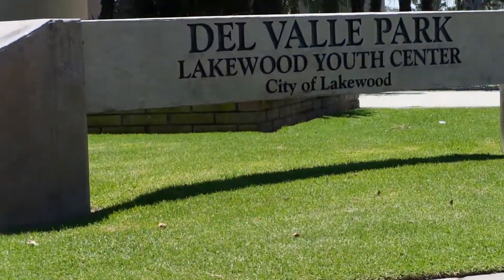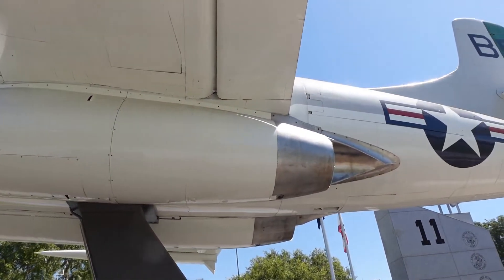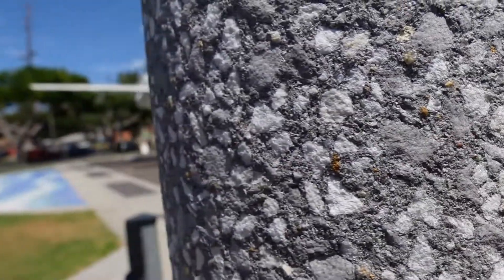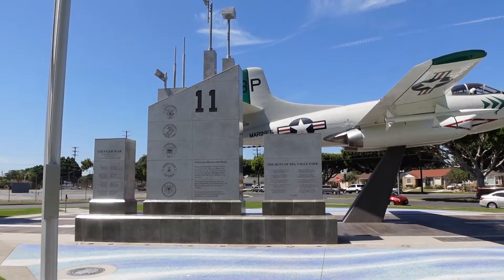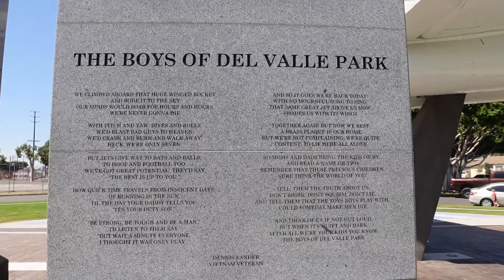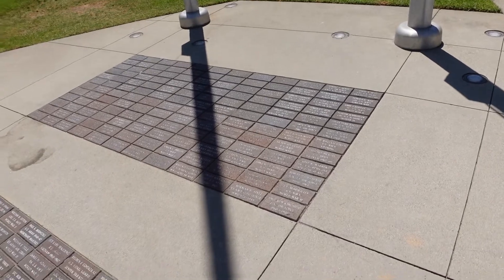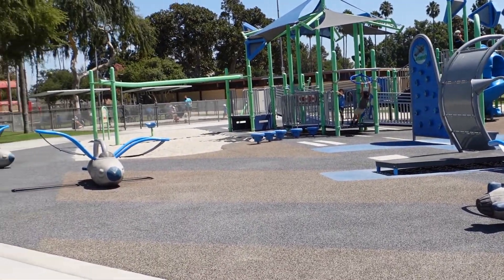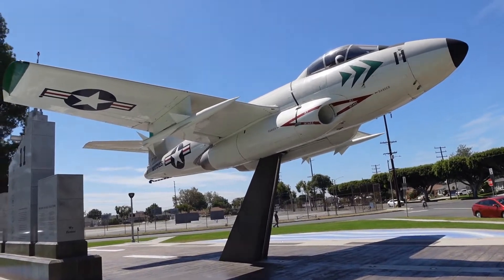A Real Korean War Douglas F3D-2 Jet Fighter (Veterans Memorial Plaza) Lakewood, CA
A Real Korean War Jet Douglas F3D-2 Jet Fighter (Veterans Memorial Plaza) Lakewood, CA. This commemorates: ww11, ww1, Korean War, Vietnam War. This jet is from the Korean War era. This is a really cool veteran's memorial.